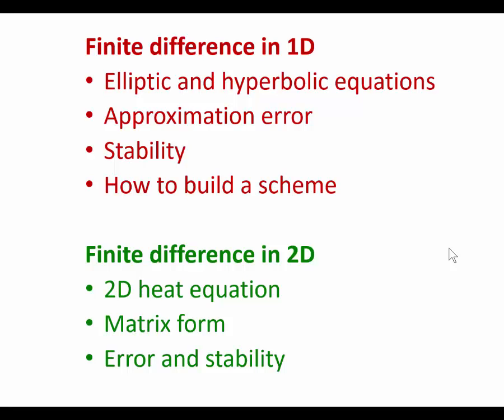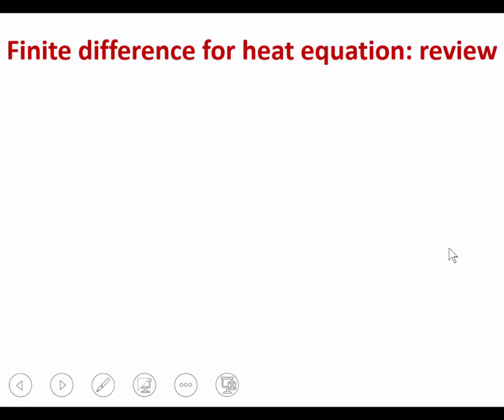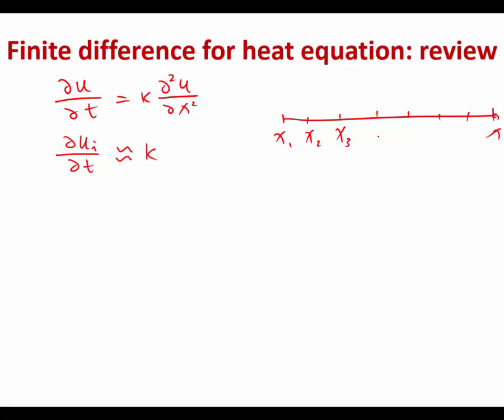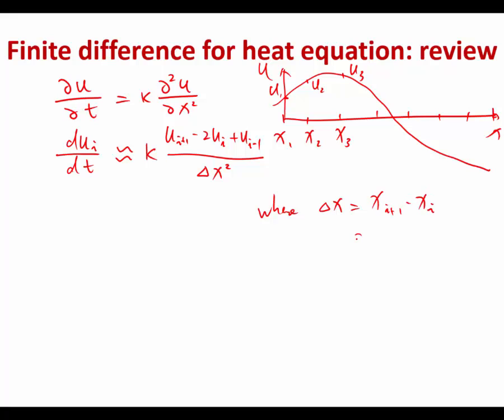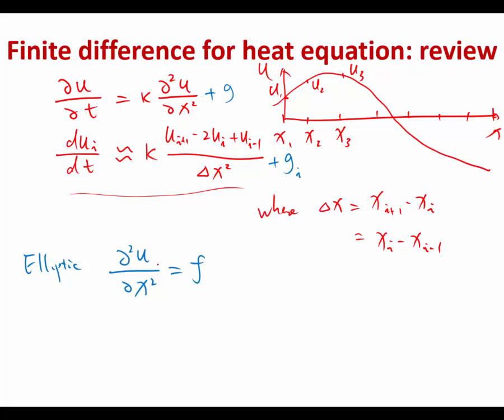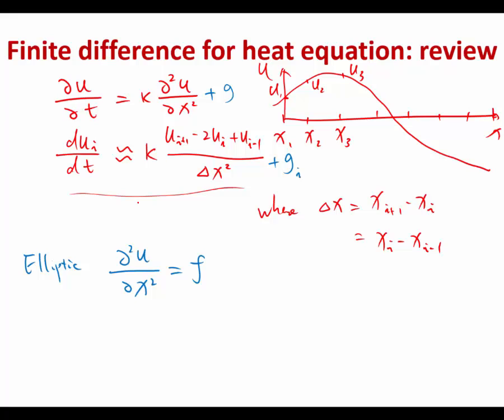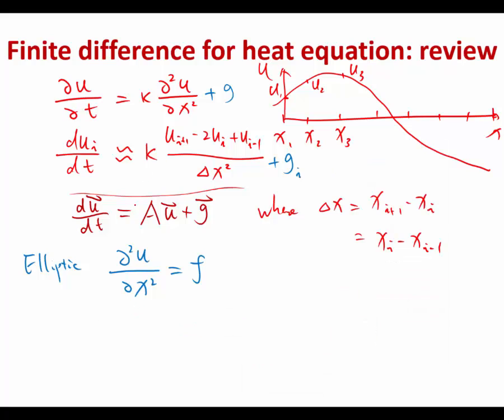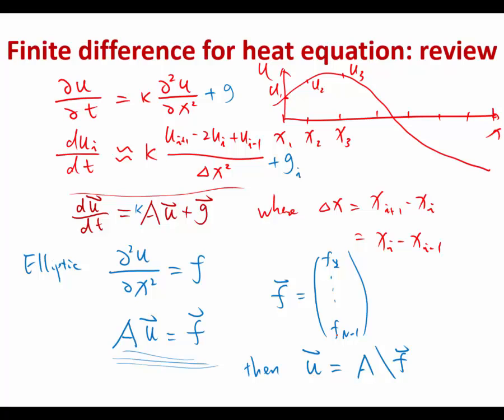MIT Numerical Methods for PDE Lecture 2: Review and FD for Poisson's equation